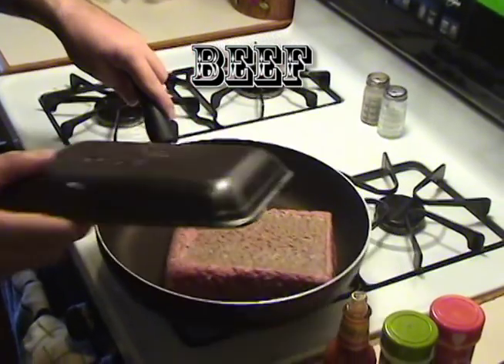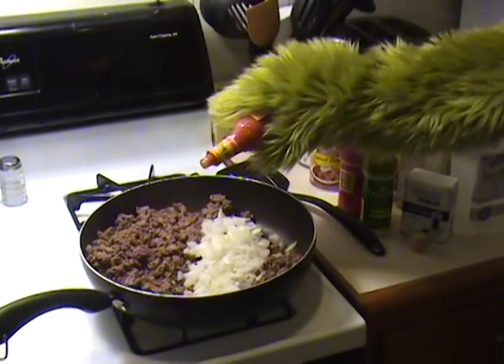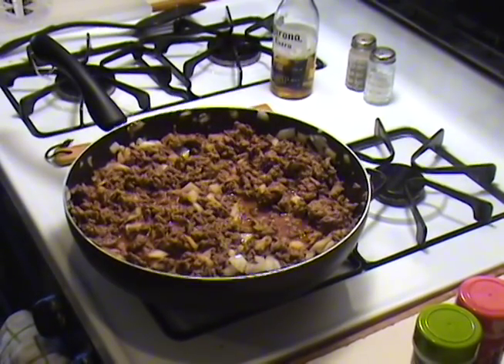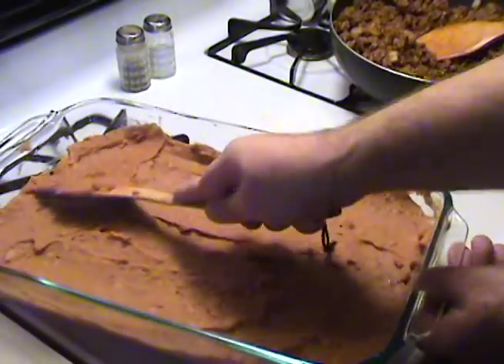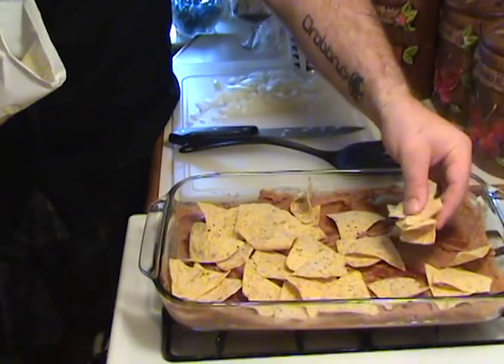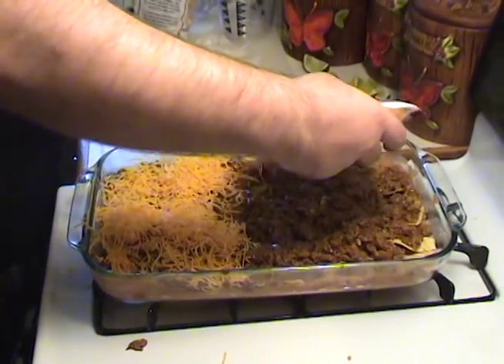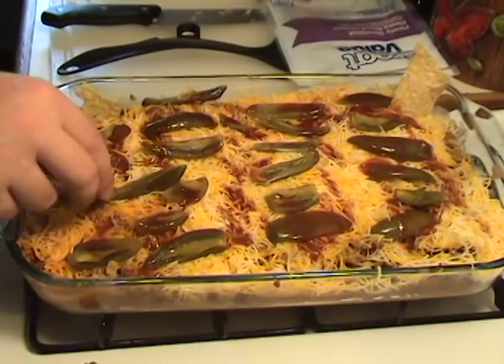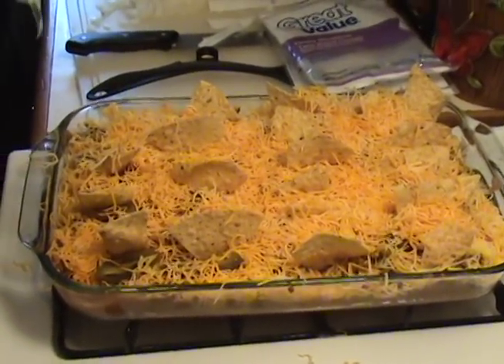Cooking With Jack Derringer Episode 2 : Nacho Casserole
Jack, Cherry, and Merle whip up a spicy Mexican Party dish . An epic Nacho Casserole. The perfect meal for all your drunk friends.